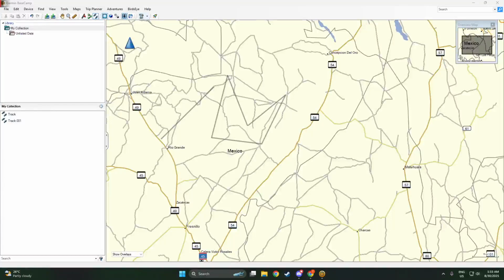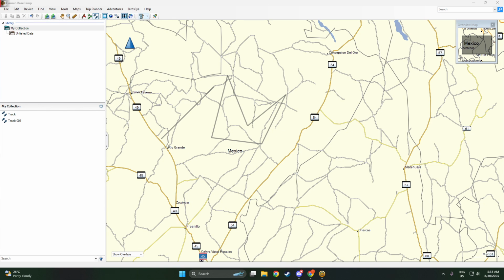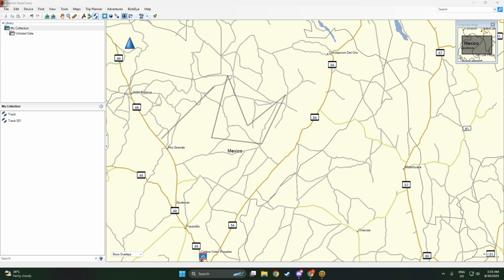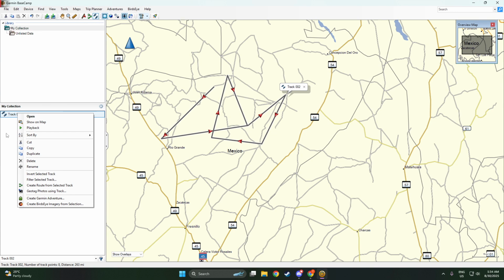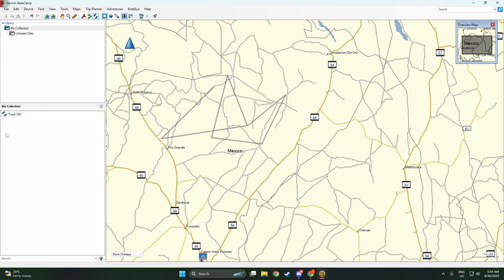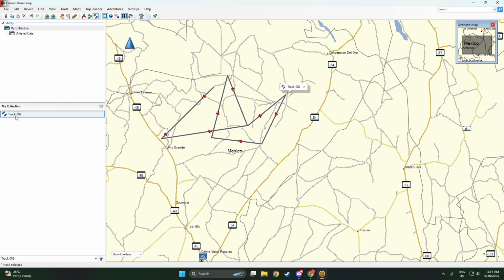How to Join Tracks in Basecamp [2026 Full Guide]